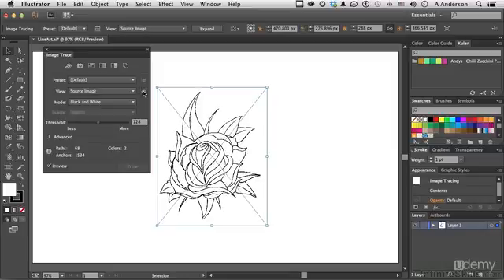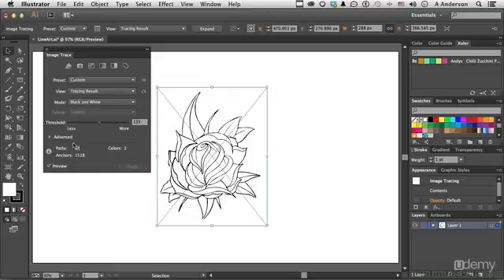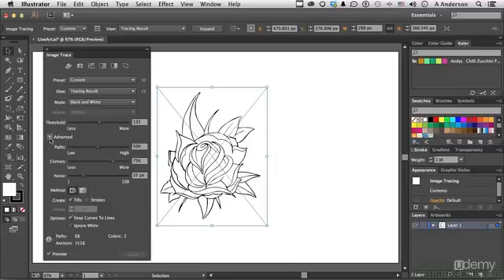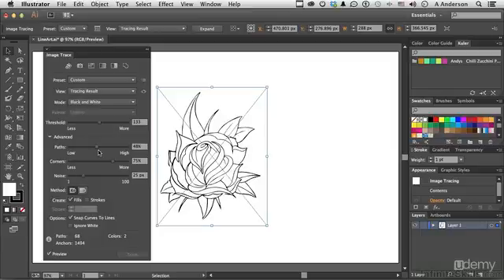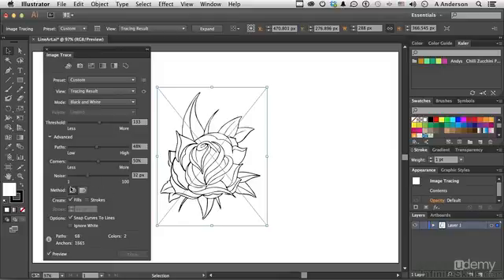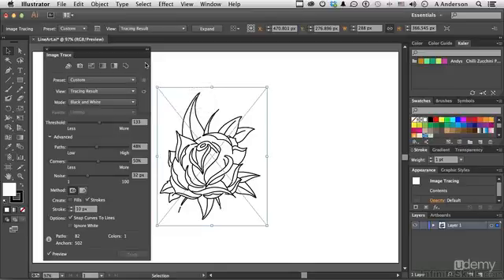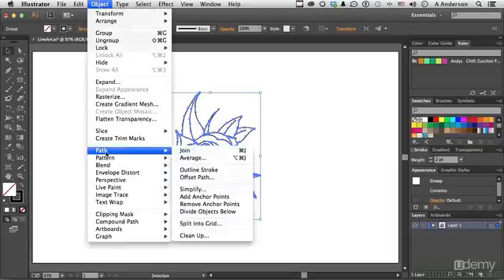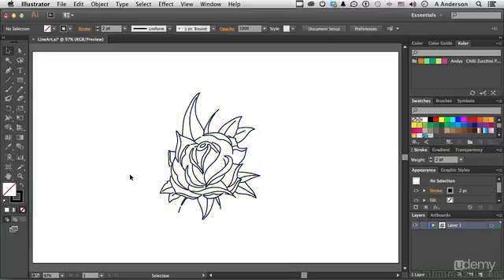121 Lesson 121 Adobe Illustrator CC